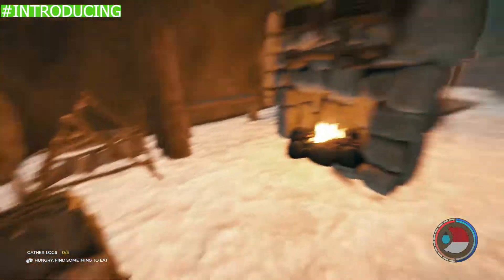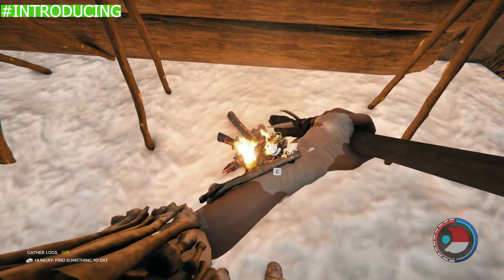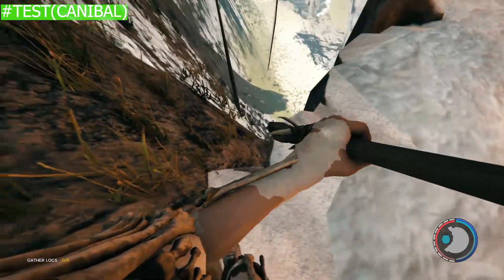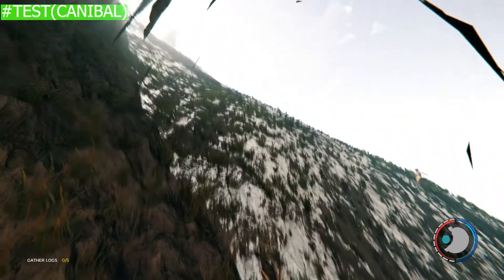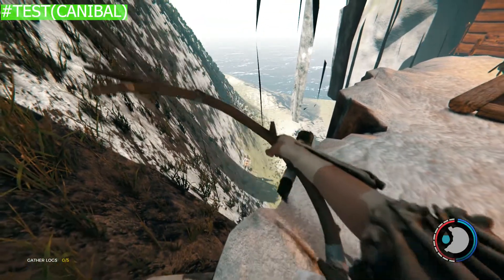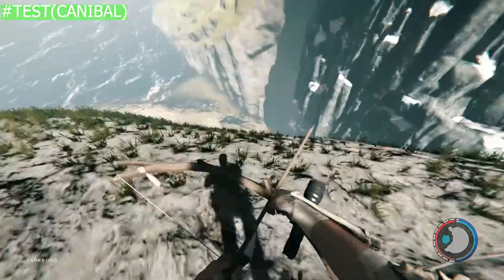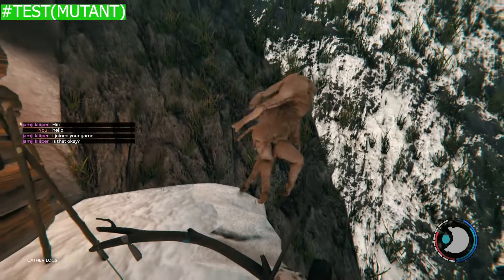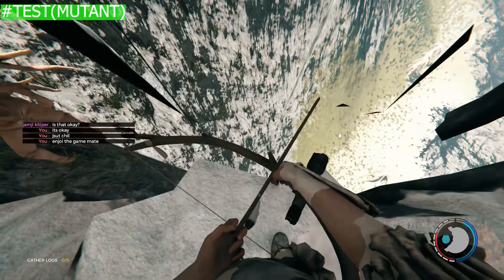MOST SECURE BASE IN THE FOREST 2022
MOST SECURE BASE LOCATION IN THE FOREST 2022
hello its my tyf1 today i make some video about the forest best location , hope u guys enjoiii.